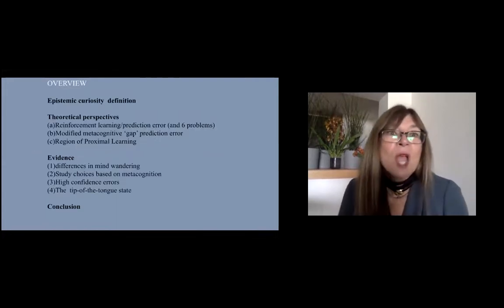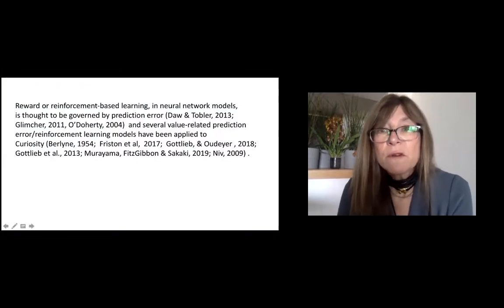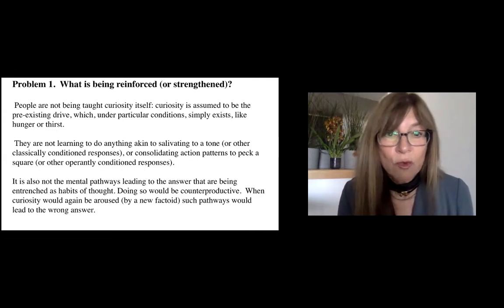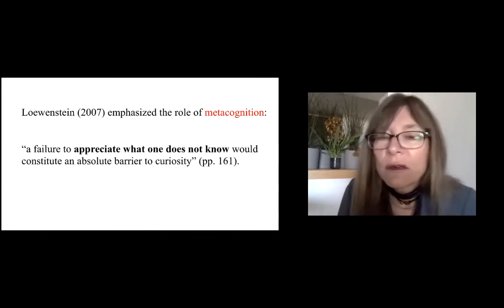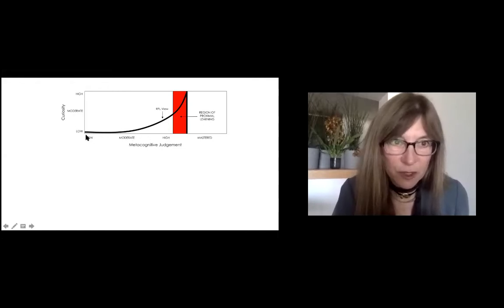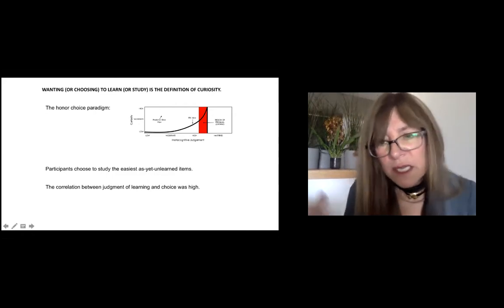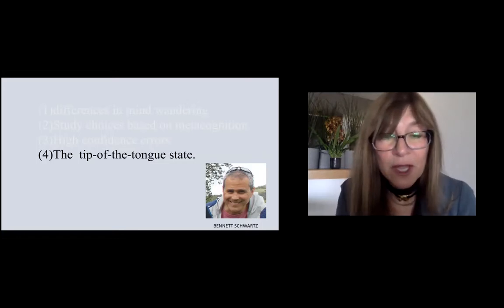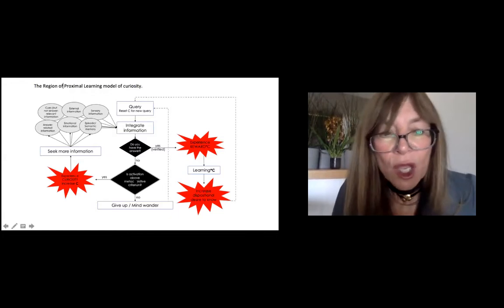Janet Metcalfe | Metacognitive Models of Epistemic Curiosity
This talk was given for the Virtual Psychology, Philosophy and Informatics Group (VPPIG) on July 15th, 2020 by Janet Metcalfe (Columbia University).